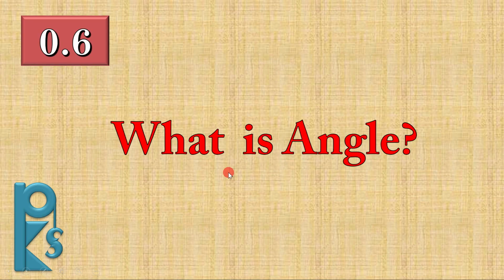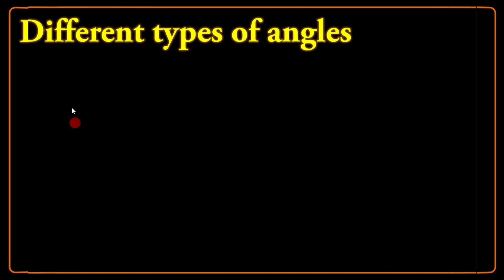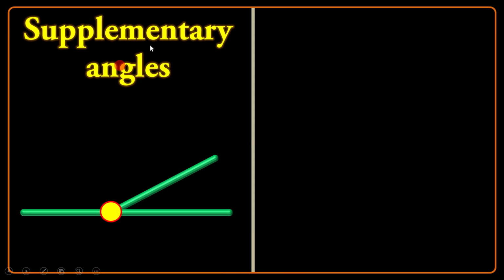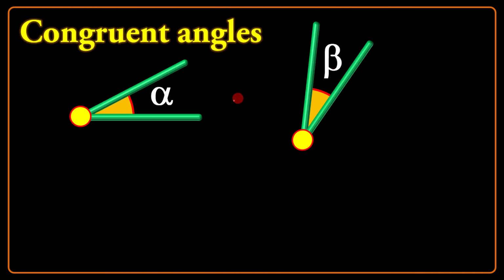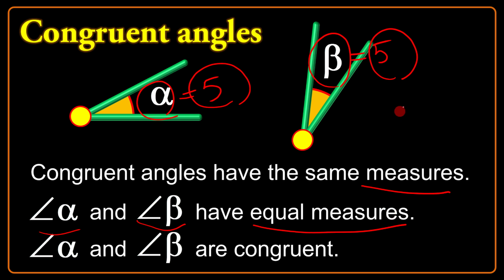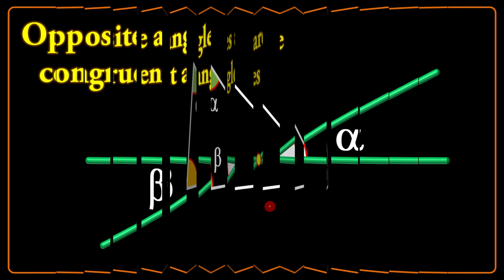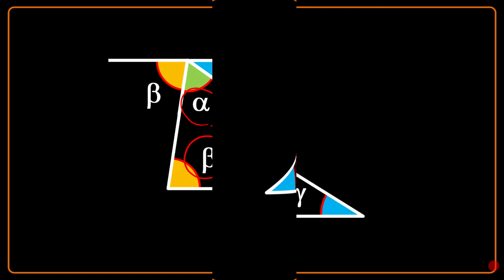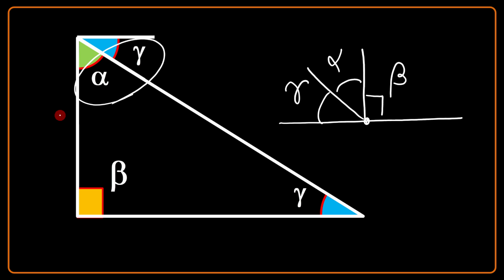What is angle?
In this video the concept of angle is explained from the beginning. We will learn about different types of angles like acute, right, obtuse and straight. We will consider relations like supplementary angles and complementary angles, what is meant by congruent angles and what are opposite angles. We also have a special look to the relation between angles in a triangle.
This video is useful for a full range of audience.